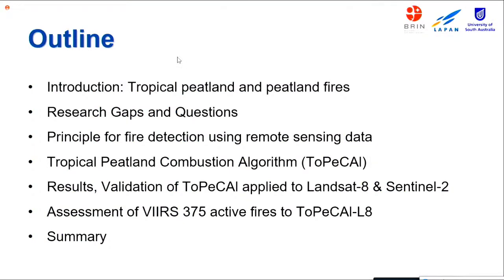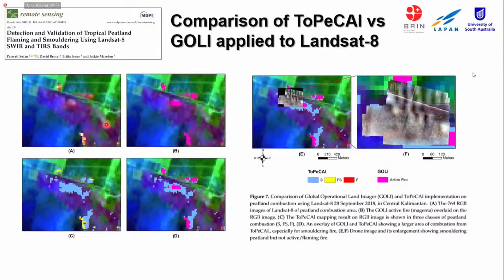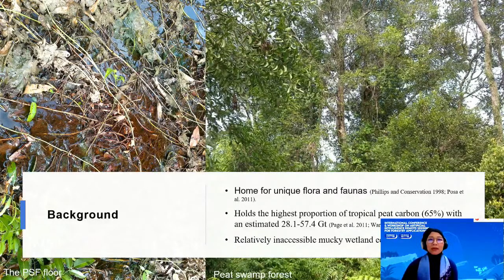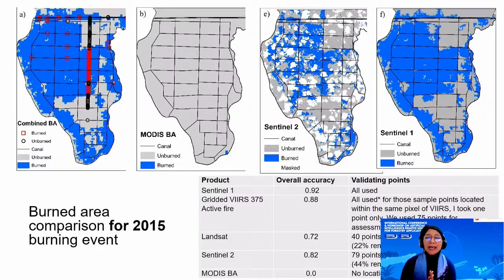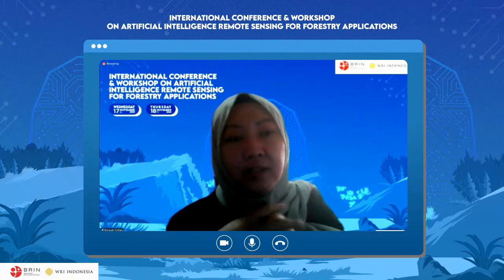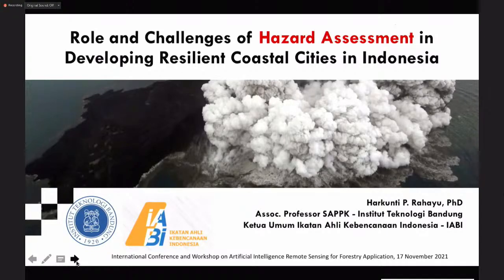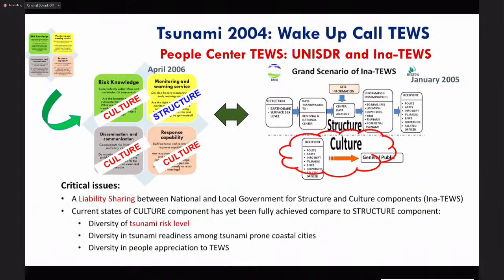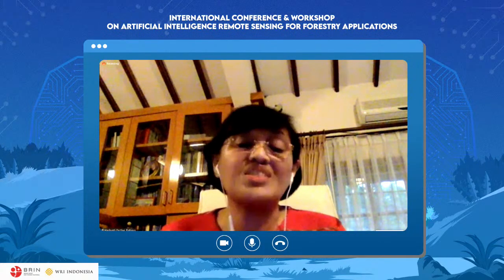Breakout Room 4 - Natural Hazard Assessment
Project Collaborations: Research Organization for Aeronautics and Space (LAPAN) – National Research and Innovation Agency (BRIN) and World Resources Institute Indonesia (WRI Indonesia).

National Research and Innovation Agency (BRIN) - National Institute of Aeronautics and Space, and World Resources Institute Indonesia invite you to join the International Conference & Workshop on Artificial Intelligence Remote Sensing for Forestry Applications. The selected main topics of this conference: Data Analysis Method, Machine Learning and Artificial Intelligence in Remote Sensing, Land Applications, Natural Hazard Assessment, Geostatistics, GIS Techniques and Technologies.

Wednesday, 17th November 2021
09.00 A.M - 16.00 P.M

INVITED SPEAKERS (BREAK OUT SESSION)
Ir. Trias Aditya, S.T., MSc., PhD., Universitas Gadjah Mada (Indonesia)
Solichin Manuri, PhD., Daemeter Consulting (Indonesia)
Adugna G. Mullissa, PhD., WUR
Adam Gerrand, M.Sc., FAO
Dr. Yudi Setiawan, MSc, IPB University (Indonesia)
Belinda Arunarwati, M.Sc., PhD., Ministry of Environment and Forestry (Indonesia)
Judin Purwanto, S.Hut., M.Si., Ministry of Environment and Forestry (Indonesia)
Dr. Andie Setiyoko, M.Sc., LAPAN – BRIN (Indonesia)
Danang Surya Candra, M.Sc., PhD., LAPAN – BRIN (Indonesia)
Yenni Vetrita, M.Sc., PhD., LAPAN – BRIN (Indonesia)
Parwati Sofan, M.Sc., PhD., LAPAN – BRIN (Indonesia)
Galdita Chulafak, M.Sc., LAPAN – BRIN (Indonesia)
Dr.Sc. Sanjiwana Arjasakusuma, S.Si., M.GIS, Universitas Gadjah Mada (Indonesia)
Ita Carolita, M.Si., LAPAN – BRIN (Indonesia)
Dr. -Ing. Ir. Agus Maryono, Vocational College Universitas Gadjah Mada (Indonesia)
Dr. Harkunti Pertiwi Rahayu, Bandung Institute of Technology (Indonesia)
Muhamad Ramdhani Fajri, M.Si., ESRI Indonesia
Dr. Arief Darmawan, Universitas Lampung (Indonesia)